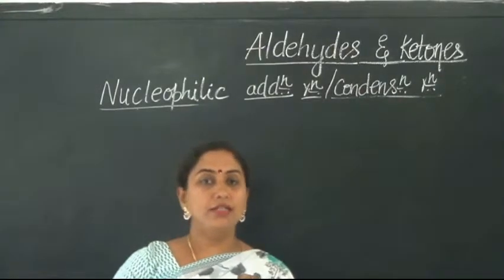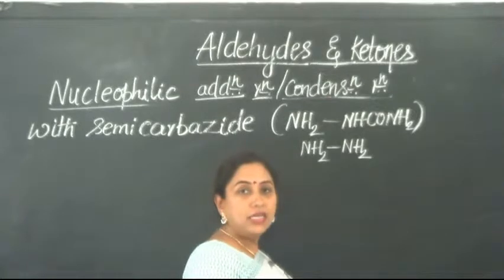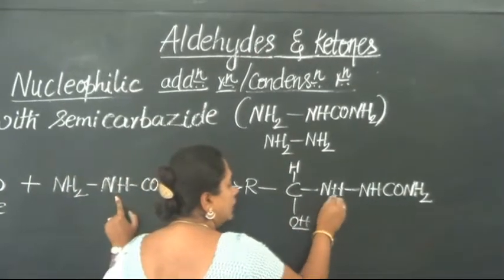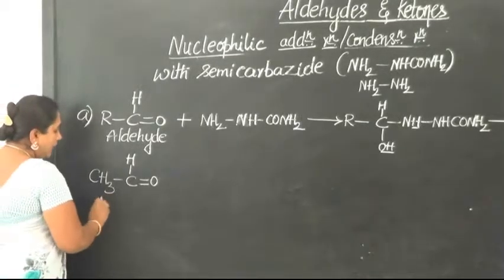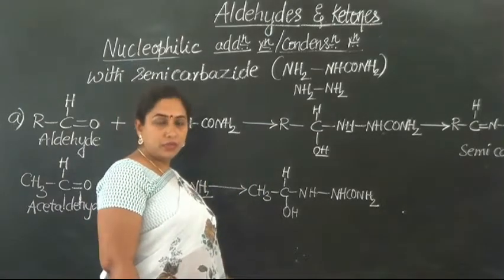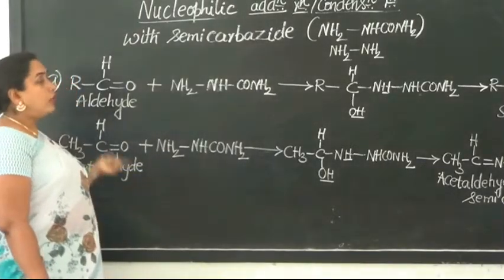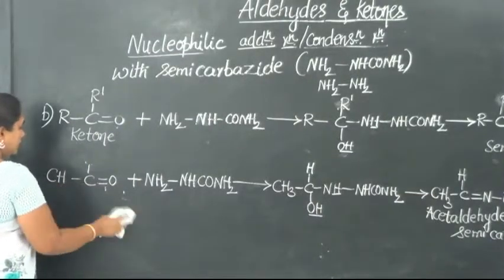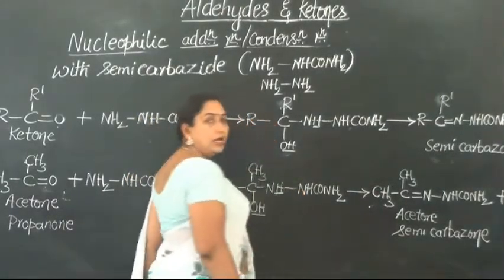Aldehydes & Ketones-Nucleophilic Addition reactions-7- Reaction with Semi Carbazide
This Video deals in detail with Nucleophilic addition reactions of aldehydes & ketones with semi carbazide (NH2-NHCONH2) & also provides tips to remember the formula easily

Both aldehydes and ketones react with semi carbazide in the same way forming the corresponding semi carbazones as their final product.
This addition reactions occurs in two steps. In the first step the addition of semi carbazide take place at the carbonyl group in both aldehydes and ketones forming an addition product. In the second step, dehydration occurs resulting in the formation corresponding semi carbazone.

If the semi carbazone is formed from aldehyde as the starting material then the final product will be called by that aldehyde name in front of semi carbazone & in case if the semi carbazone is obtained by ketone as the starting material then the final product will be named by that ketone name in front of the semi carbazone.